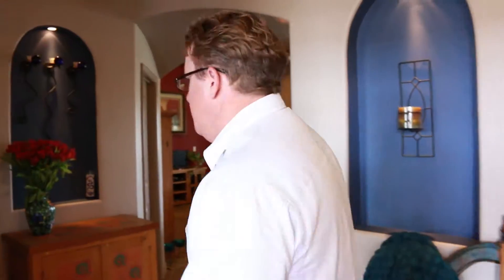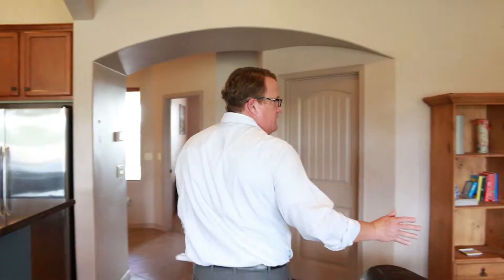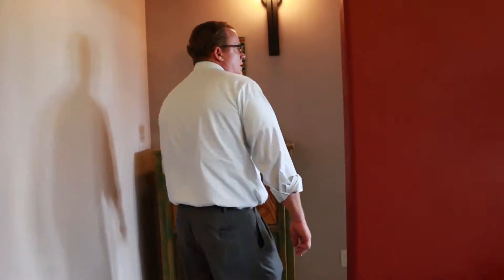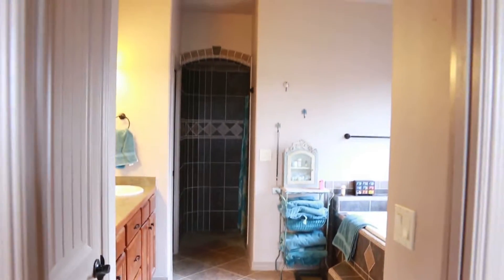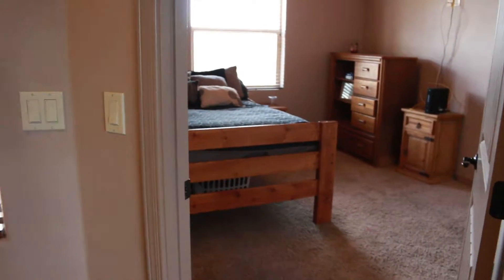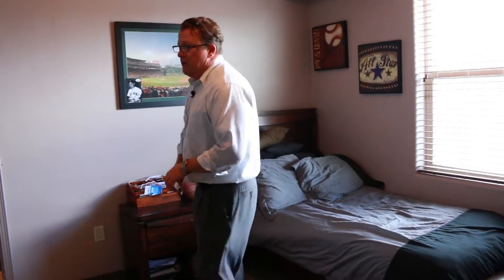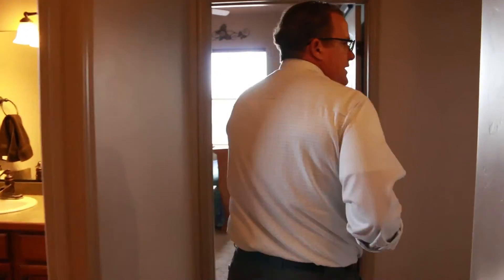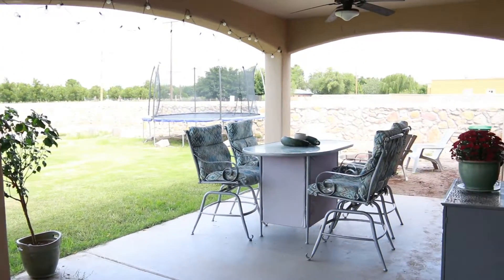1502 Santanova Arc Walkthrough- Homes for Sale in Las Cruces, NM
Walthroughs with Ron! Situated in the South valley, this extraordinary estate is just across from lush pecan orchards, and mountain views. With 4 bedrooms, 3 baths, and a 2 car garage, this home has grand proportions but is comfortably livable. The front of home is Xeriscaped, with gravel, bushes, and a covered entrance. Upon entering, the great room is a generous size with high vaulted ceilings, tile floors, and a gas fireplace. The kitchen is a chef’s dream; it features granite counters, custom wood cabinets, a pantry, and an eating area. The owner’s suite is spacious with carpet floors, access to the back patio, and private bath. The private bath includes double sinks, jet tub, snail shower and a walk-in closet. It also features a second suite and includes a full private bath, with a tile shower stall. The 2nd, 3rd, bedrooms are split, and feature carpet floors. The backyard is a good size with grass, a covered patio with a built in sink and grill area with plenty of open space for a pool.For more information on this property

Call the Bruder Real Estate Team of Las Cruces New Mexico

Do you know how much your home is worth?